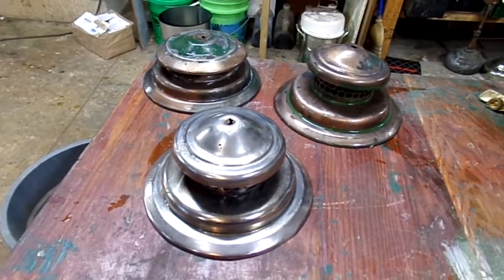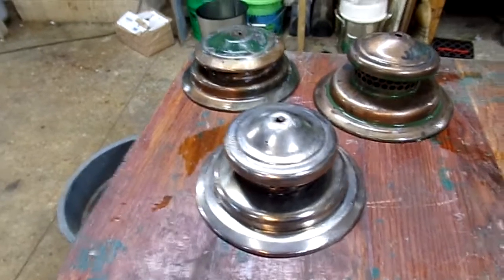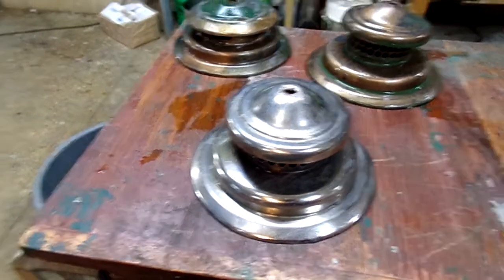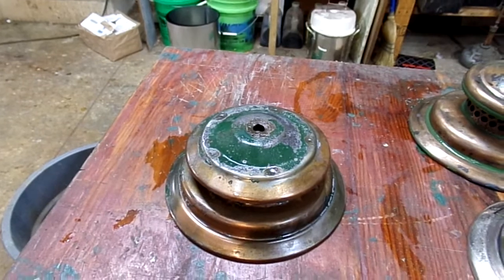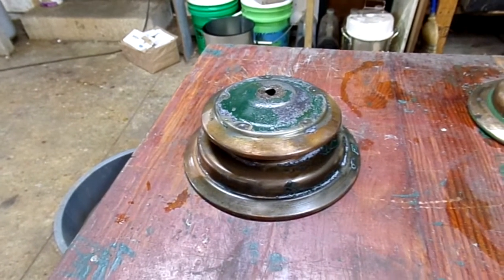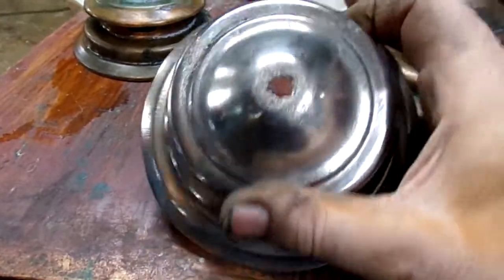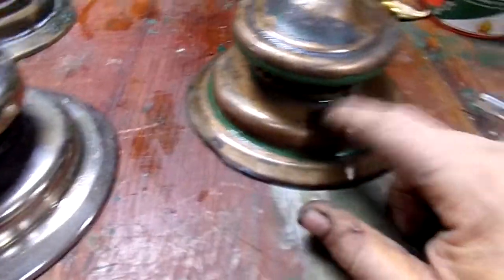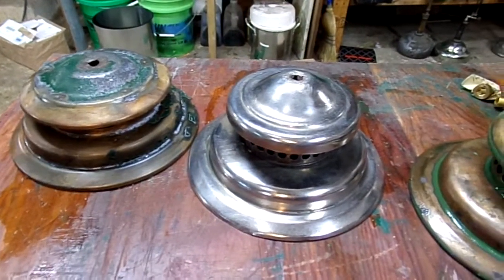the big "secret project" !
dilute sulfuric acid to strip vitreous enamel from Coleman lantern  vent caps